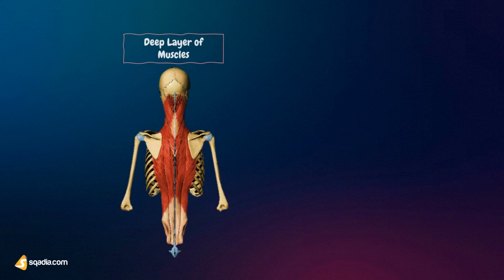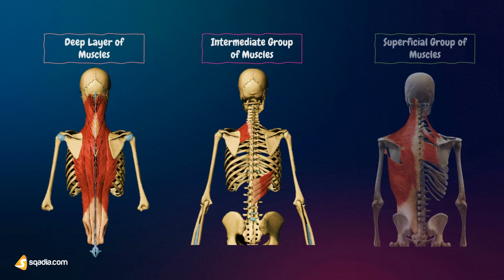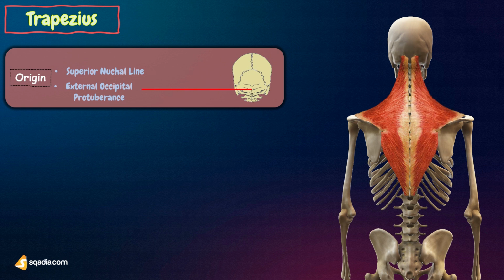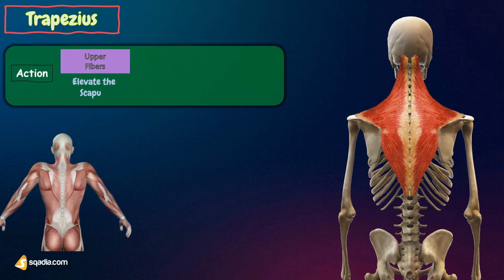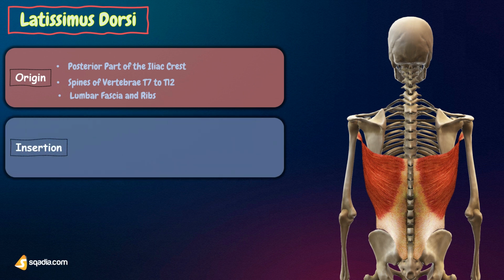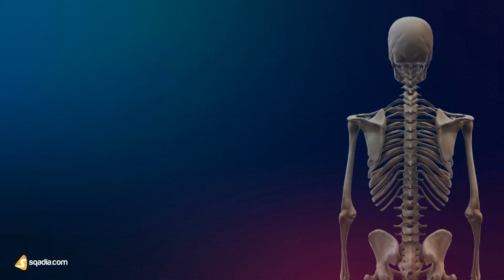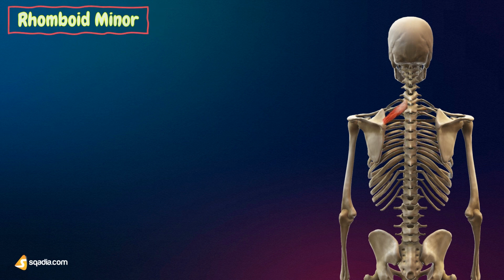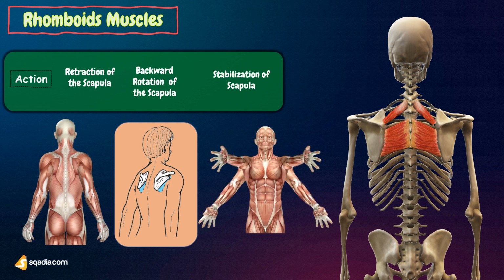Upper Limb: Back | Muscles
Here at sqadia.com, we are covering topics related to the human anatomy region by region. This lecture is part of a series of videos on upper limb anatomy.

▬ 📃 Upper Limb
When we talk about the back of the human body, one might think why are we covering the topic of the upper limb? This is because there are several muscles of the upper limb that originate from the bones of the back.

In this video, we will discuss the following points:
🟡 A brief introduction to the regions of the back
🟡 Surface anatomy of the back
🟡 Cutaneous nerve supply
🟡 The musculature of the Back that is connected to the upper limb

▬ 📜 Upper Limb: Back
The posterior aspect of the thorax and abdomen is referred to simply as the back. It extends from the skull to the tip of the coccyx. While studying the upper body anatomy, it is essential to look at the structure of the back.
🔵 A superficial group of back muscles connects the upper limb to the thorax.
🔵 The longitudinal bony pillar of the back is known as the vertebral column

It is composed of 33 vertebral bones that are divided into 5 regions.
🟢 7 Cervical Vertebrae
🟢 12 Thoracic Vertebrae
🟢 5 Lumbar Vertebrae
🟢 5 Sacral Vertebrae and 4 coccygeal bones that are fused together.

Muscles of the back originate from the spinous processes of these vertebrae or the fascia present in that particular area.

▬ 📃 Surface Anatomy and Nerve Supply
The surface landmarks of an anatomical region are a great help when it comes to studying human anatomy.

At the posterior aspect, the anatomical landmarks that can be seen are:
🔴 Scapula
🔴 8th Rib
🔴 Iliac Crest
🔴 Sacrum and Coccyx
🔴 External Occipital Protuberance
🔴 Cervical Vertebrae

▬ 📜 Muscles of the Back
When we talk about the upper body anatomy, discussing the musculature in the region is a must. the muscles of the back are divided into 3 groups.
🟣 Deep Back Muscles Group
🟣 Intermediate Back Muscles Group
🟣 Superficial Back Muscles Group

It is the superficial group of muscles that connect the upper limb to the thorax and back. There are 5 muscles in this group:
🟤 Trapezius
🟤 Latissimus Dorsi
🟤 Levator Scapulae
🟤 Rhomboids Minor and Major

You can watch the video to go through the attachments and actions of these muscles one by one.